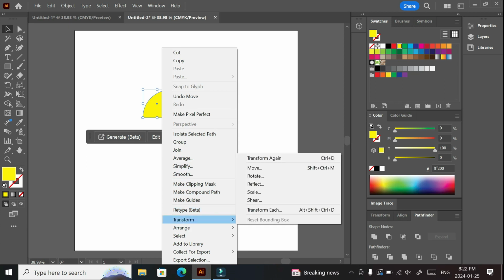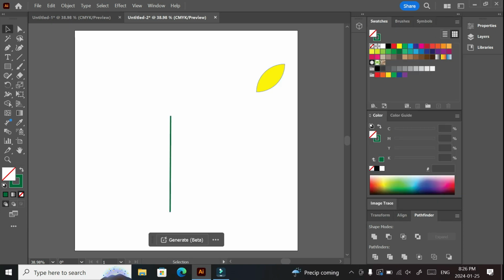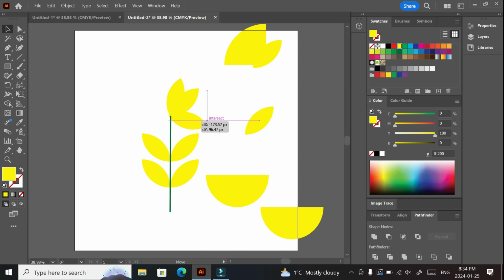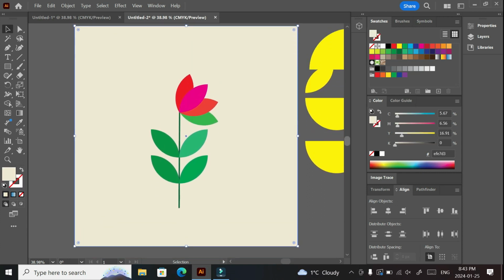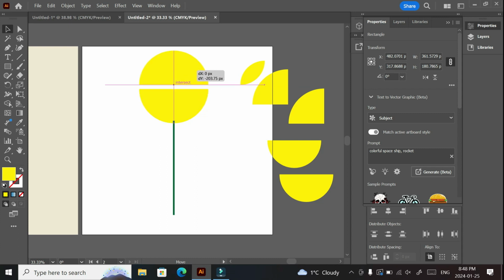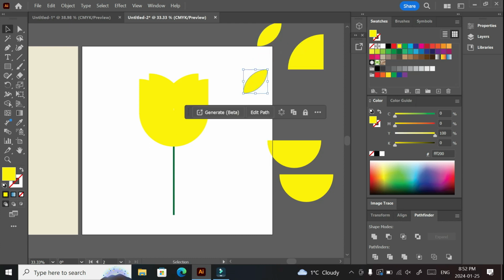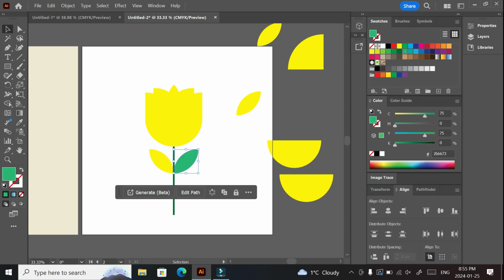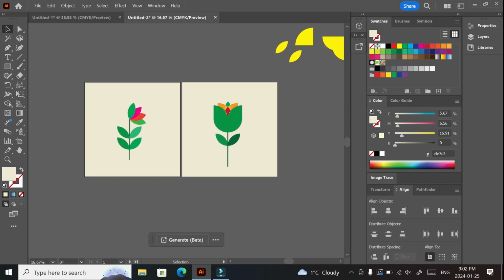Step-by-Step Flower Illustration in Adobe Illustrator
Hey guys,
I am still on my Adobe Illustrator learning curve.
In this video I attempted flowers. I don't have a specific color palette because it was freestyle so you can do the same.

00:00:40 Flower Design 1
00:09:50 Flower Design 2

Hopefully I see you guys in another video soon.

Tools:
Adobe Illustrator Version: 2020
Tablet: Huion pad
OS: Windows

Feel free to put your suggestions and questions in the comments.